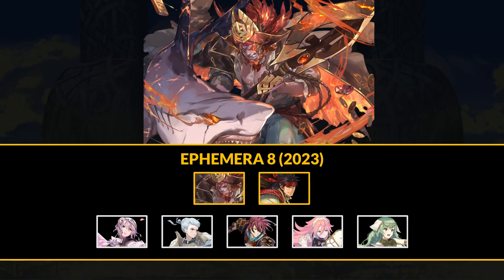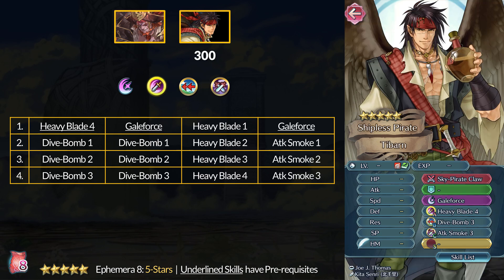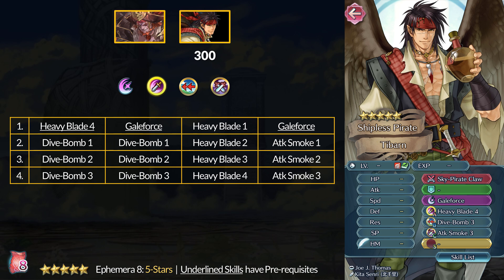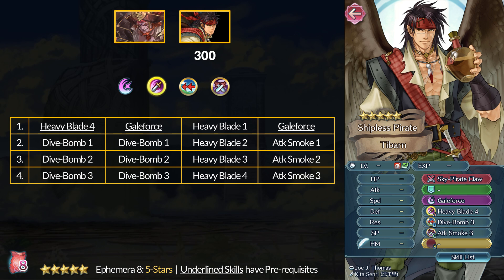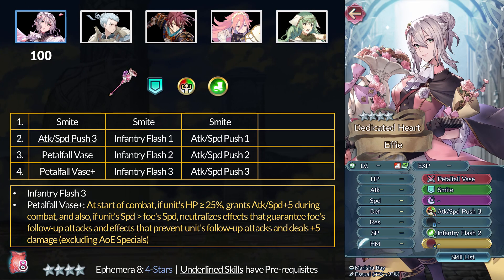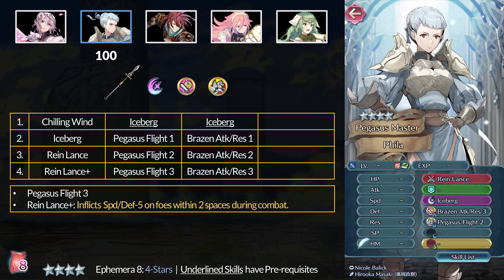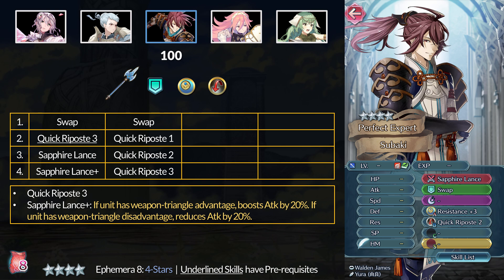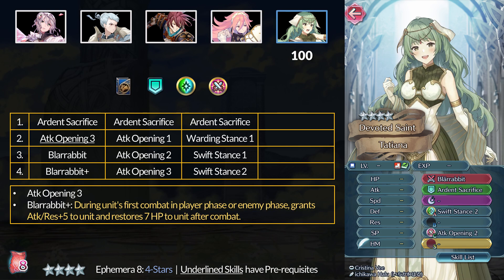Free Crafty Fighter, Dive-Bomb, & More (Valentines Effie Returns) | Ephemera 8 (2023) Combat Manuals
Going over the Ephemera 8 Combat Manuals you can buy in Update 7.8.